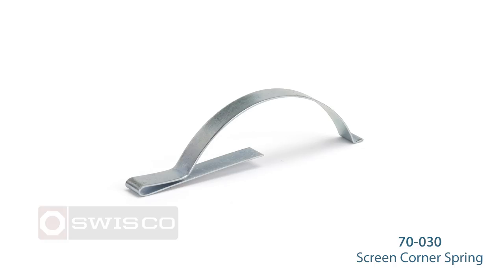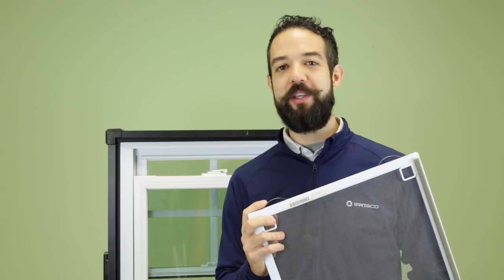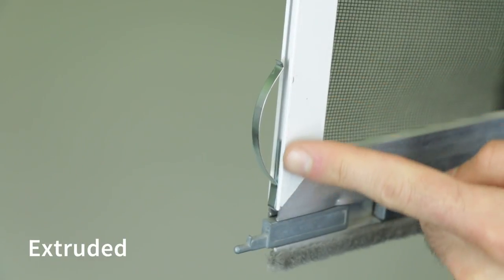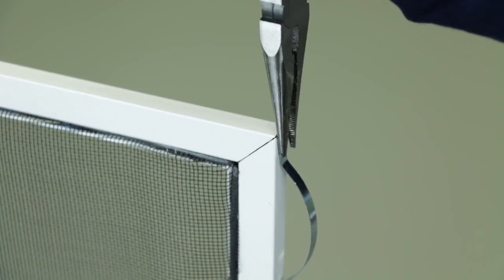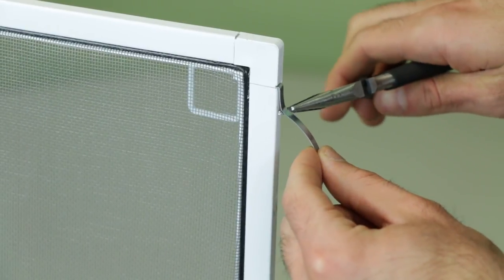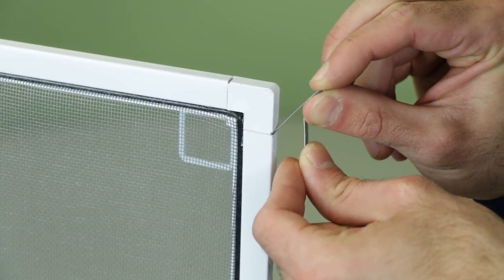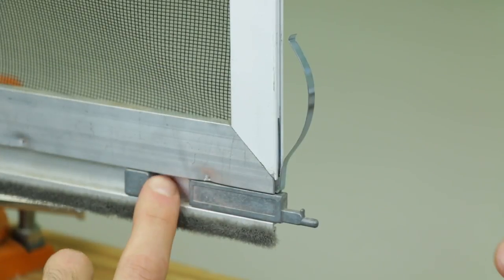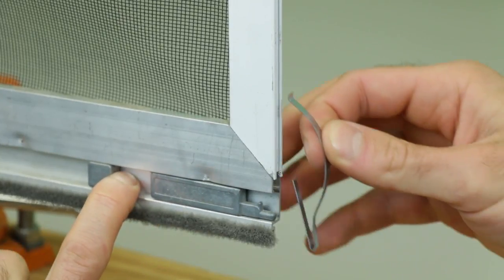SWISCO Screen Corner Spring [1080p]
Screen Corner Spring
Product Code: 70-030